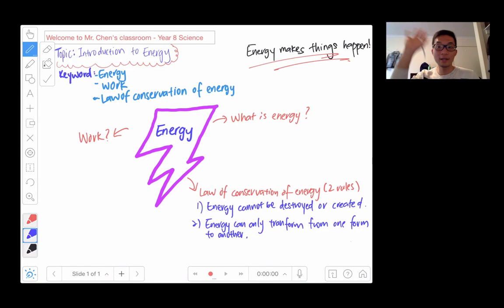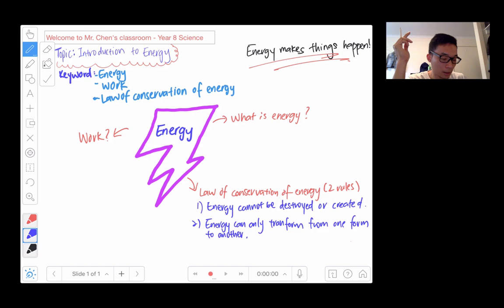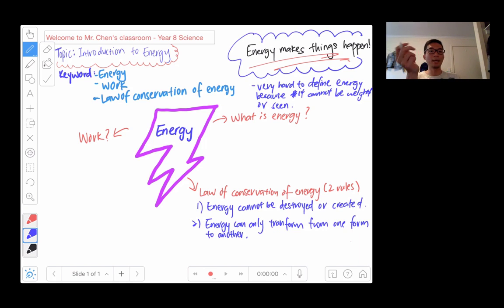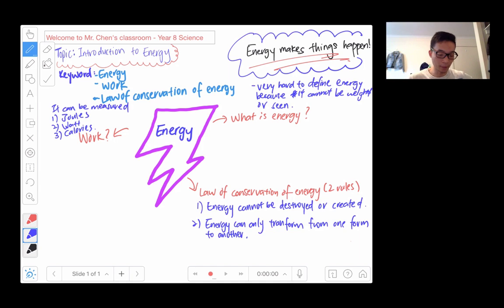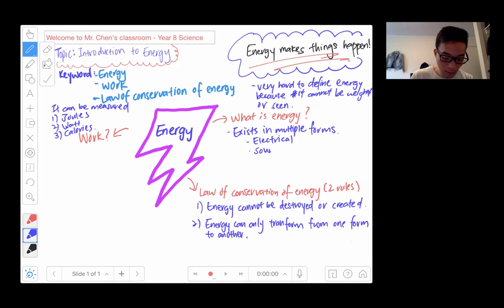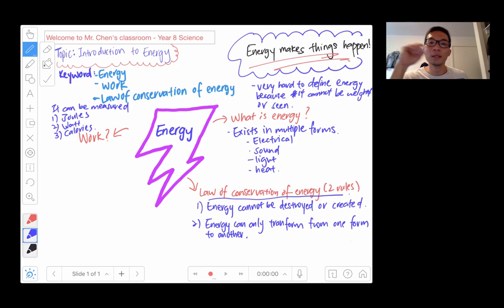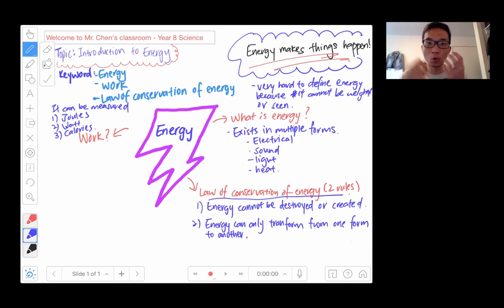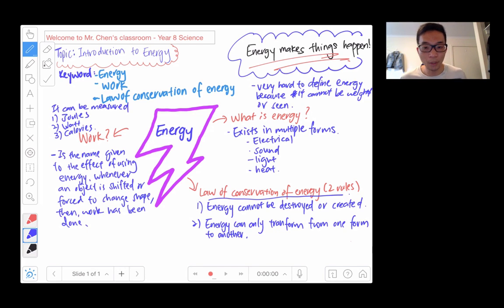Year 8 Energy Introduction and Law of conservation of energy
Hello Year 8 Science! Welcome to term 4. Our new topic is Energy! :) Get excited.